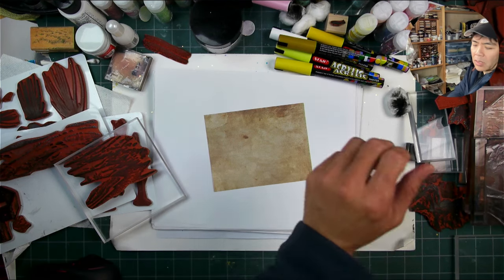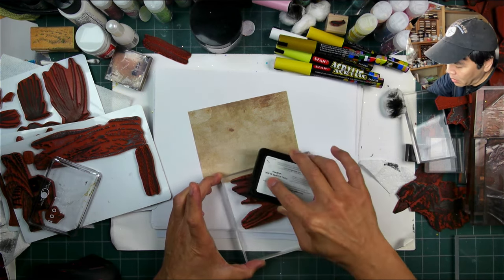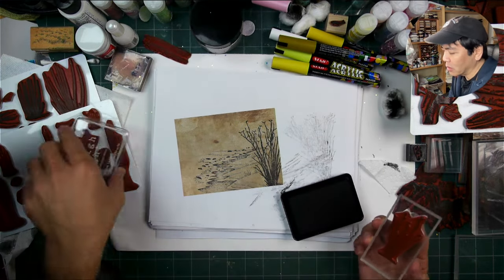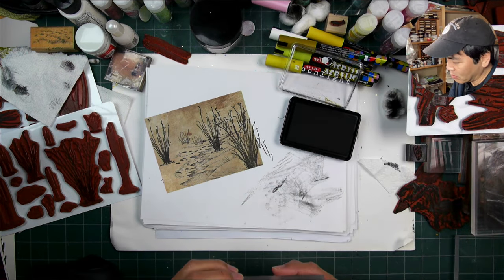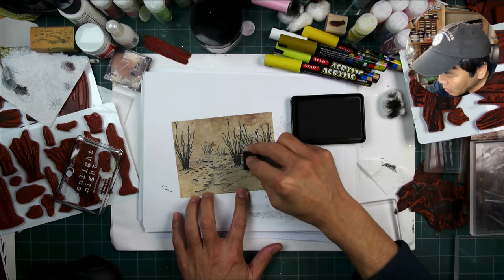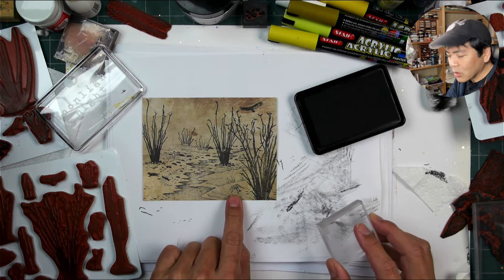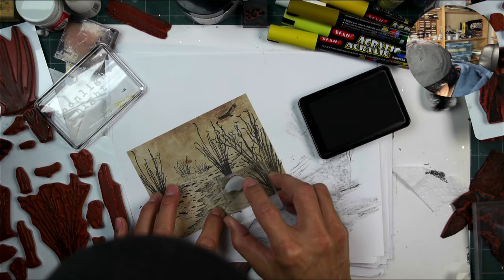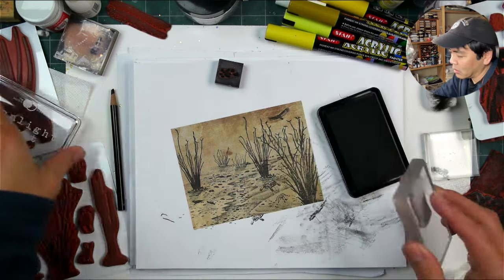Stampscapes 101: Stamp Sketching with Nature Set 32 Imagery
First scene test with Nature Set 32 imagery.  Forgive me if I say "saguaro" when I mean ocotillo or the opposite.  I know what each one is but I haven't been saying those words in my every day/week/month/year vocabulary in a while.  lol.